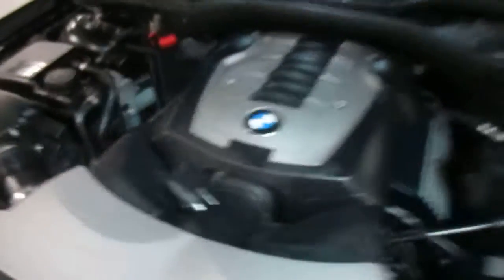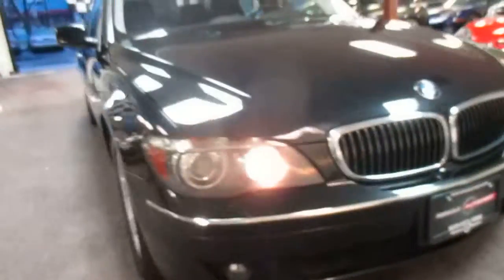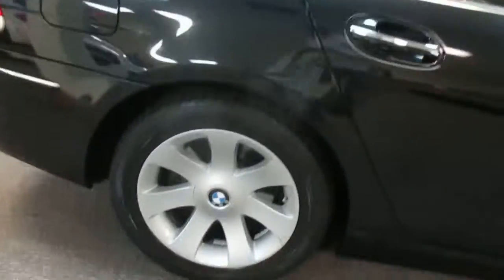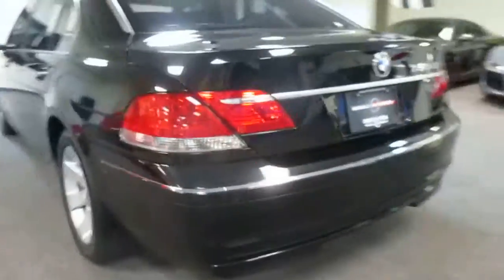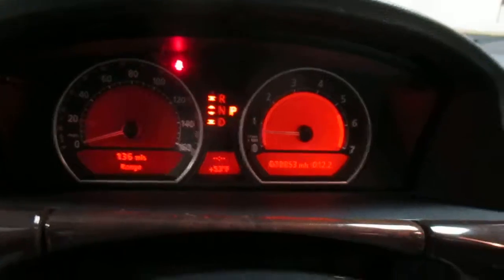2008 BMW 7 Series 750Li 3064